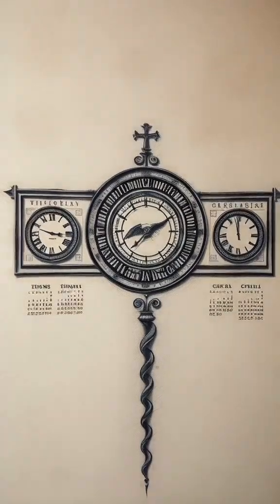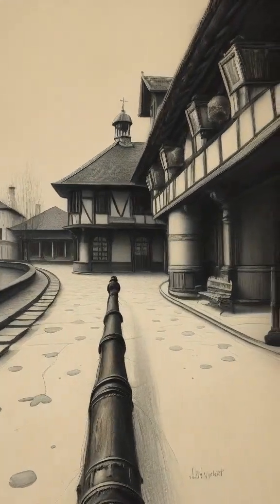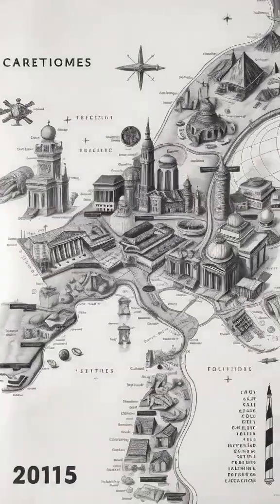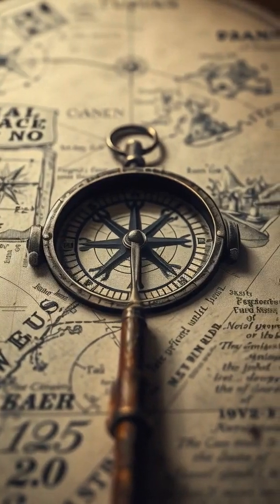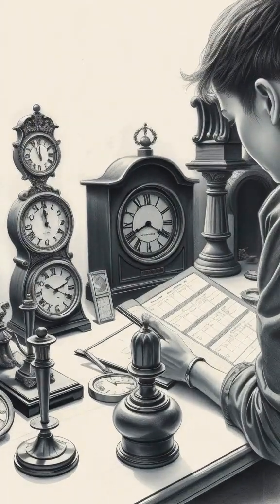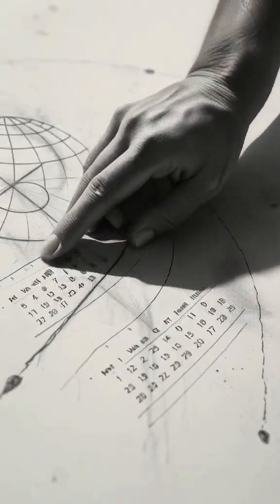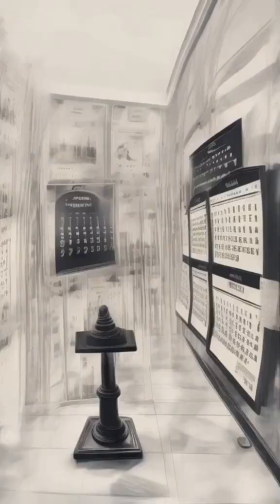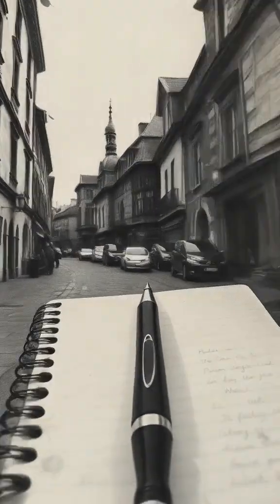Why You're Getting Centuries Wrong (And How to Fix It)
Why are you getting centuries wrong? Discover the simple trick to understanding how centuries align with years in the Gregorian calendar. This video clears up the confusion about century numbering and explains why the 21st century began in 2001, not 2000. Learn the helpful offset rule that makes it easy to remember which years belong to which century.

But that's not all – we also explore how other calendar systems handle centuries. Find out how the Islamic Hijri calendar's lunar-based system creates a slight difference in century alignment compared to our solar-based Gregorian calendar. We'll also touch on the complexity of the traditional Chinese calendar, which combines lunar and solar cycles.

Whether you're a history buff, a student, or just curious about timekeeping, this video will ensure you never mix up your centuries again. Gain a new perspective on how different cultures measure time and improve your understanding of historical dating. Get ready to impress your friends with your newfound knowledge of calendar systems and century alignments!